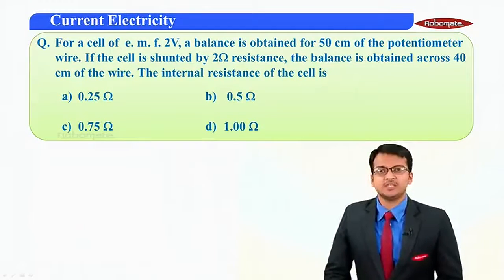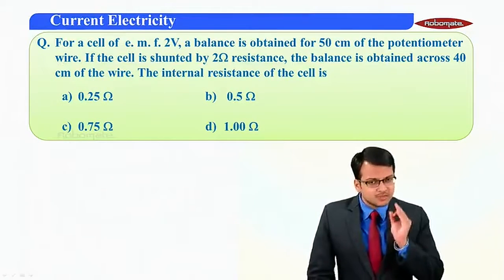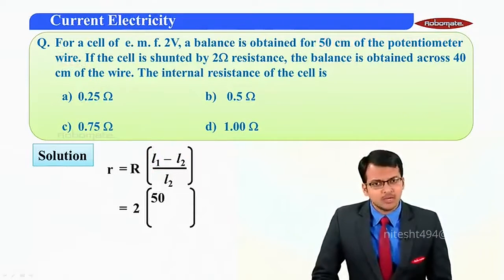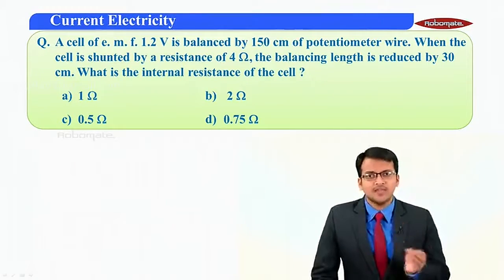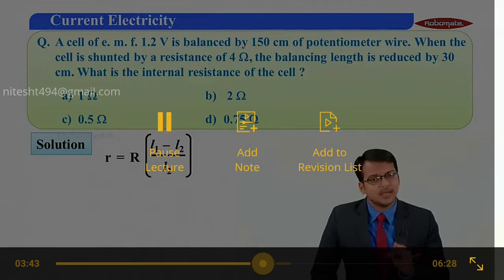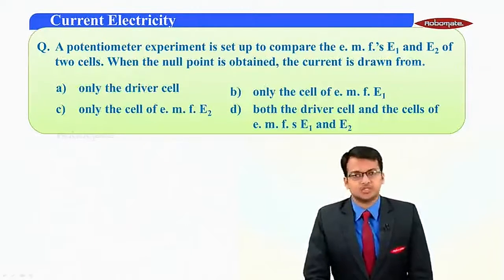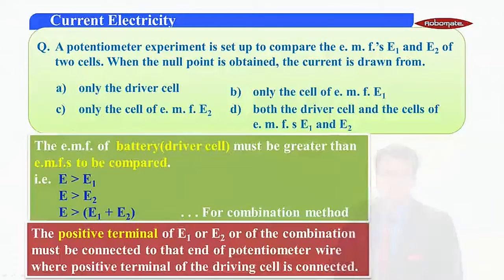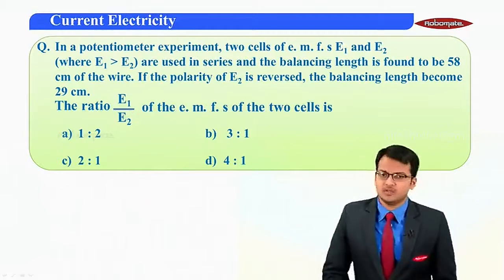CE part 41